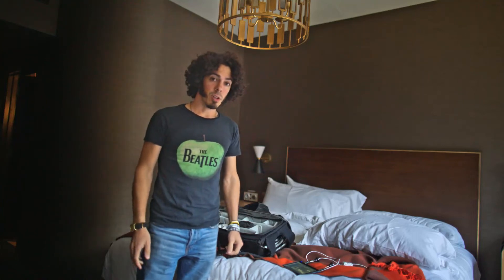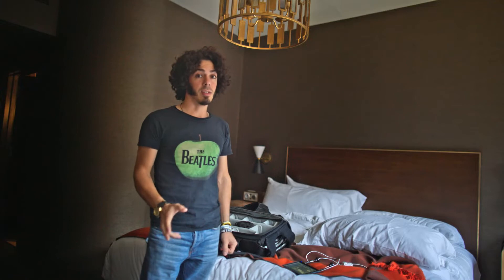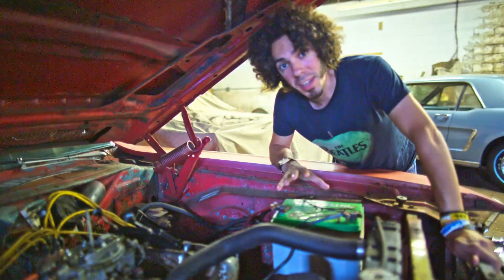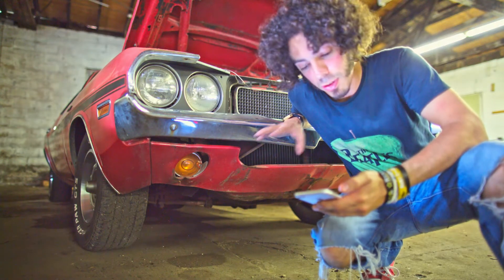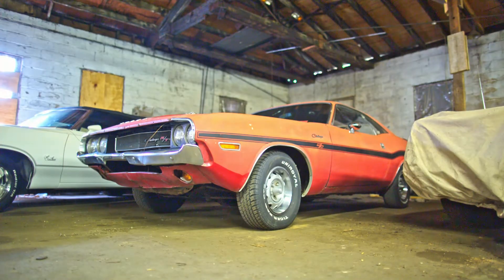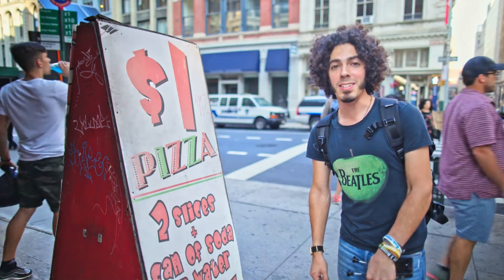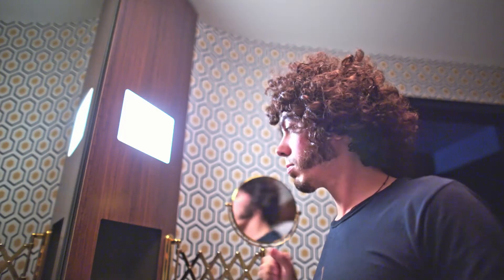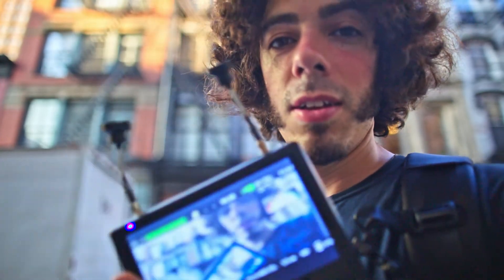Leaving New York! VLOG08